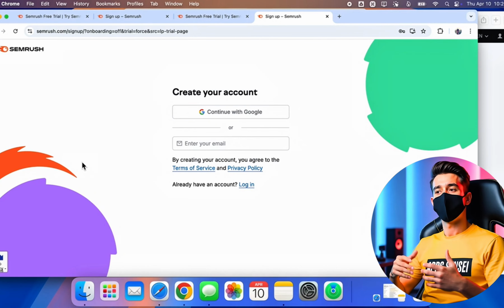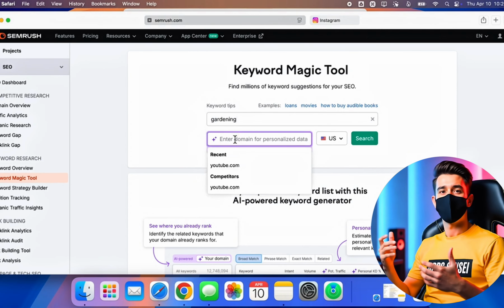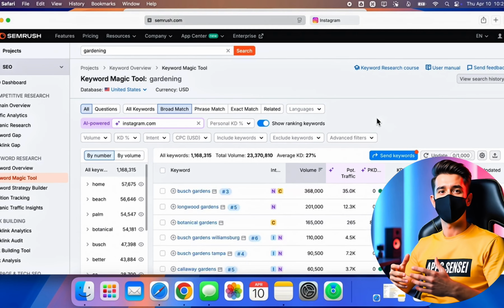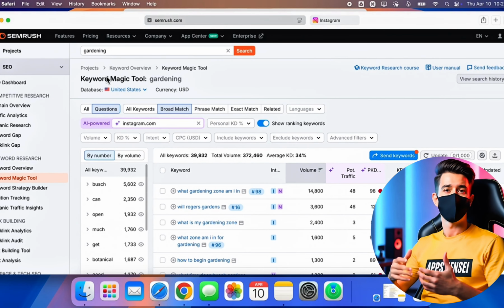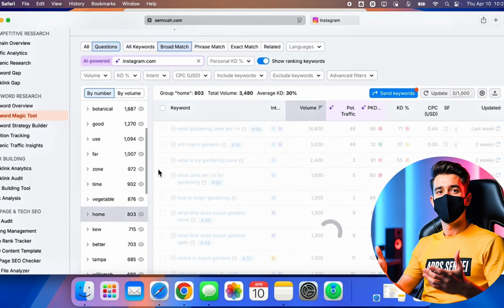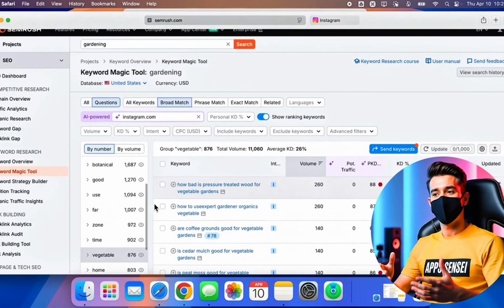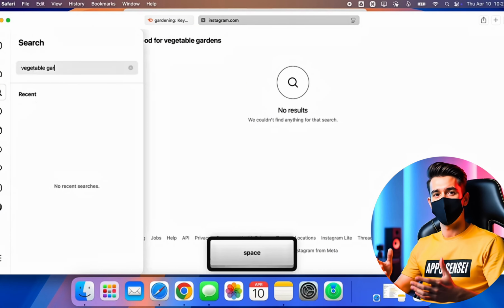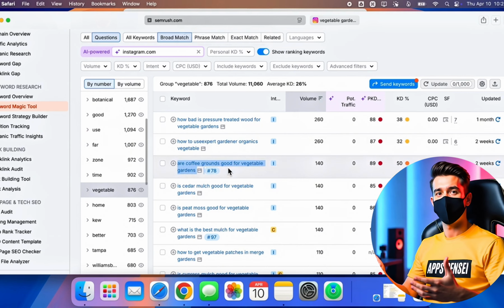How to Find the Best Keywords for Instagram Growth (Hashtag Strategy 2025)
Want to boost your reach on Instagram? 📈 This video shows you how to find high-performing Instagram keywords and hashtags that actually grow your account. Whether you're a content creator, business owner, or influencer, this strategy will help you get seen by the right audience.

✅ How Instagram SEO works in 2025
✅ Free & paid tools to find niche keywords
✅ Smart hashtag strategy (no more banned tags!)
✅ Improve discoverability on Explore & Search

💬 Drop a comment with your niche for personalized suggestions.